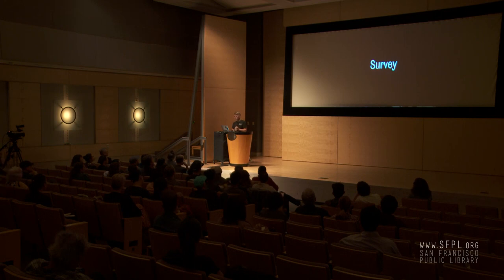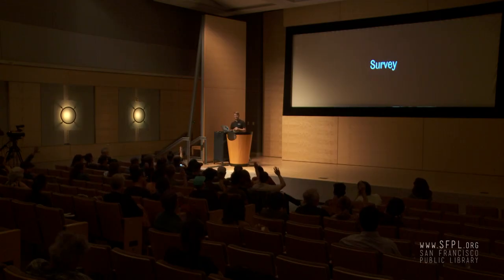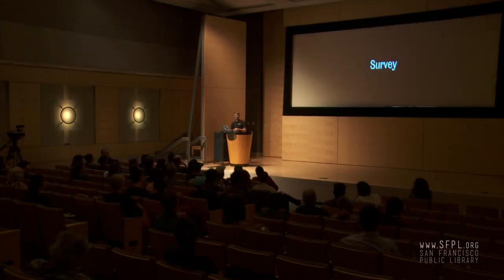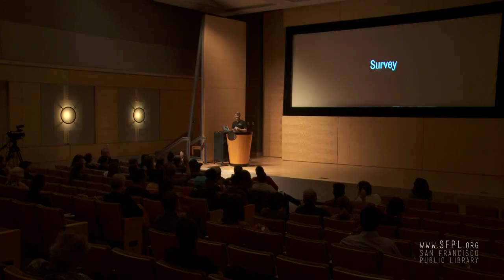Nick Sherman "Typographic Testing Grounds" at the San Francisco Public Library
In this talk, Nick Sherman discusses the long, complementary relationship between small-scale design projects, technological advances, and inventive typography. Focusing on recent developments in responsive design and variable fonts, he makes a case for designers to explore new opportunities on the web while embracing ephemeral publishing ideas from the past. Check out upcoming events in our online calendar